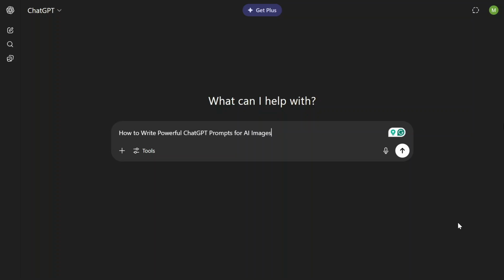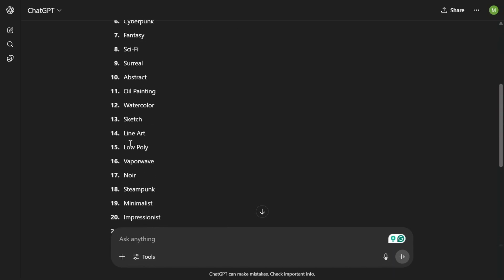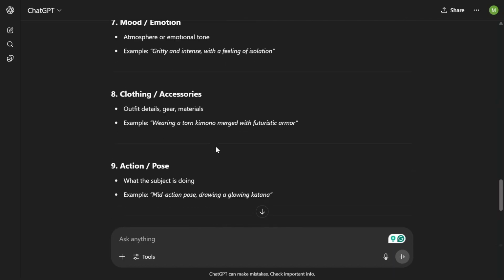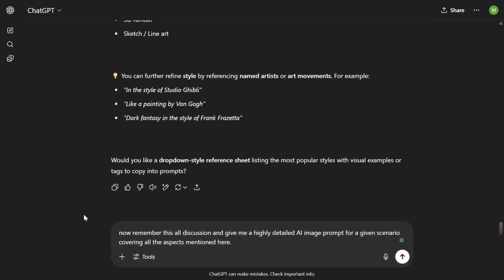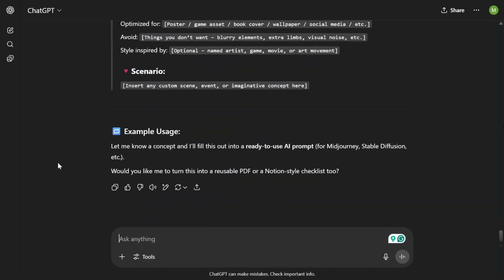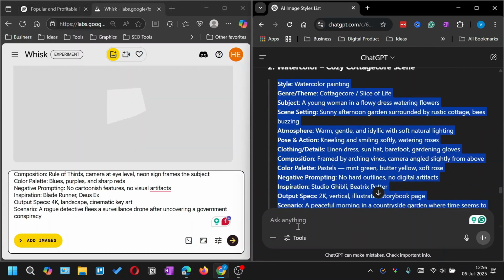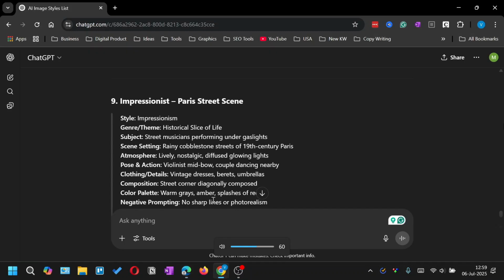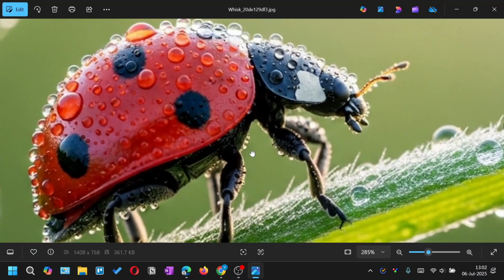How To Write Perfect Chatgpt Prompt For AI Image Generation?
Find out why Your Chatgpt Image Prompts are failing and learn the perfect way to create an AI Image Prompt